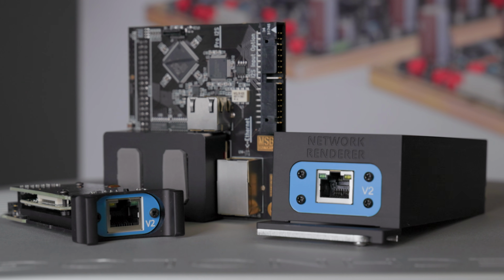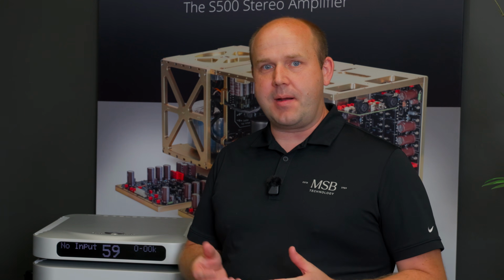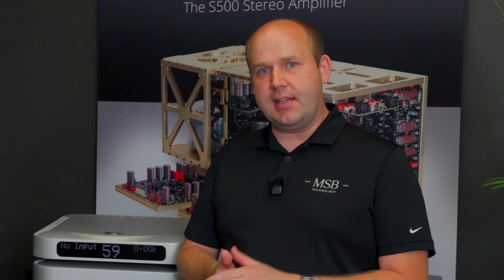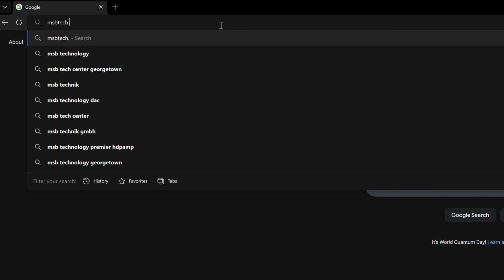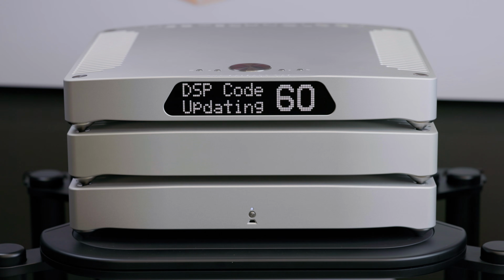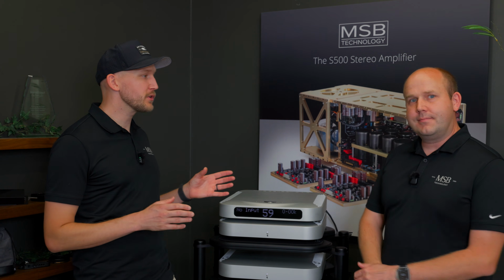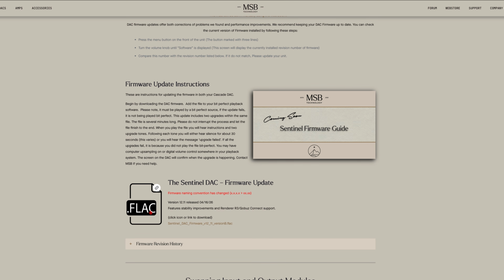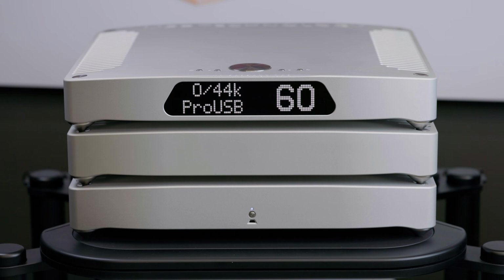Unlocking Your DAC's Potential | MSB Firmware Updates & Future Features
If you are an MSB owner, this video is essential viewing. Following the successful launch of our all-new software platform for the network renderer, we are thrilled to announce an exciting upcoming feature: native DAC firmware updates directly from the renderer interface.

We also detail our recent code unifications across all MSB DACs. Even if you don't use a network renderer, these under-the-hood changes unlock better overall performance by vastly improving everyday stability, remote detection, volume knob responsiveness, and much more. Plus, catch a quick update on our upcoming travel plans to the Vienna High End show and what we look for when building new dealer partnerships.